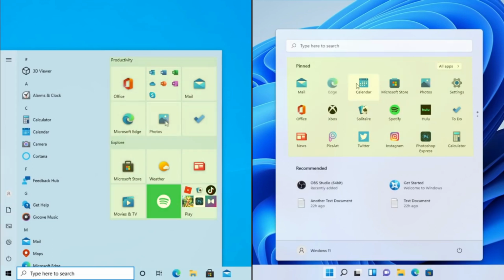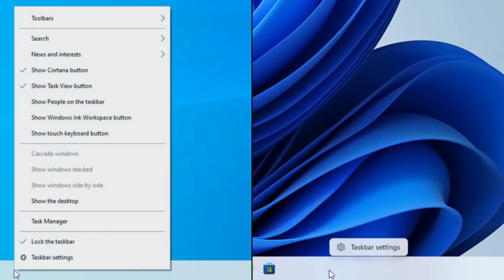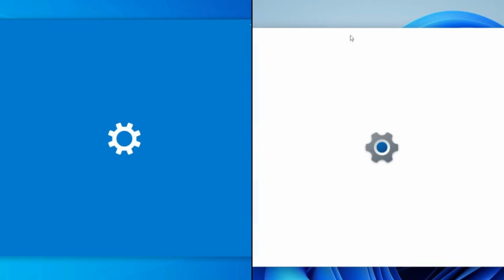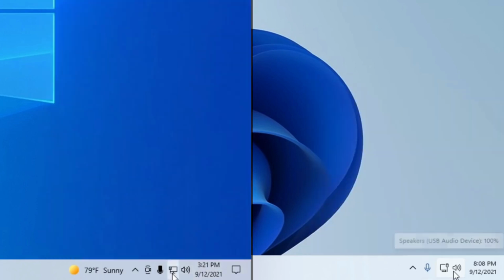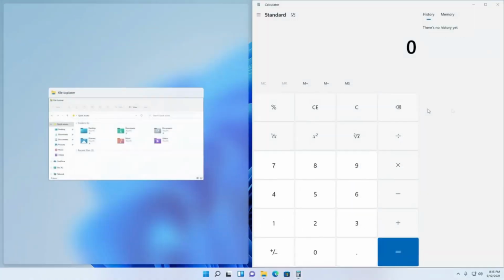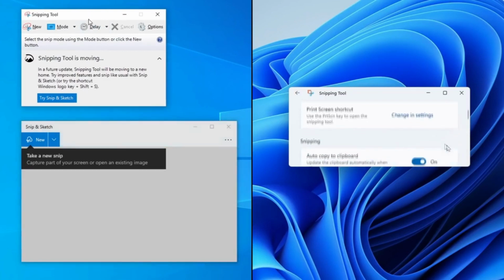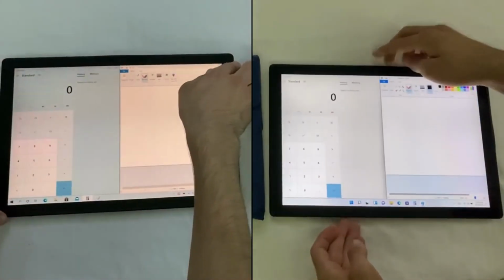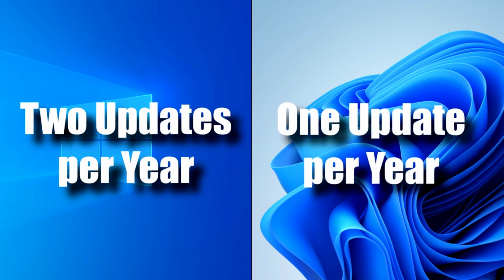Windows 10 vs Windows 11 Features & Changes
Hey people In this video i have showed you
the win 10 vs win 11 features n changes
and i wanna tell you guys there no time
of my uploading i upload at any time until